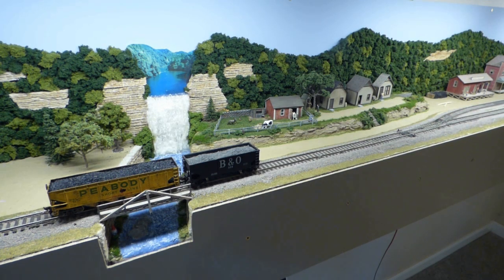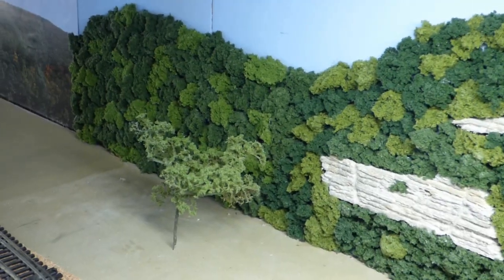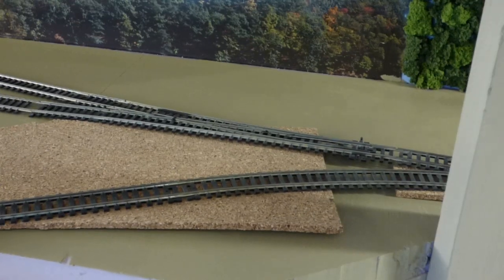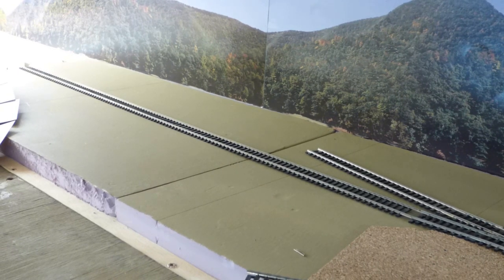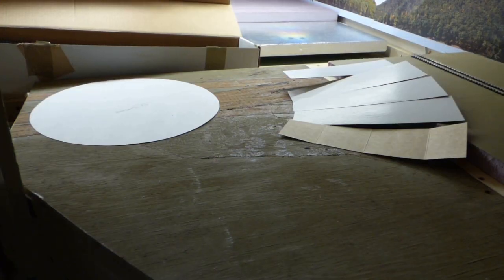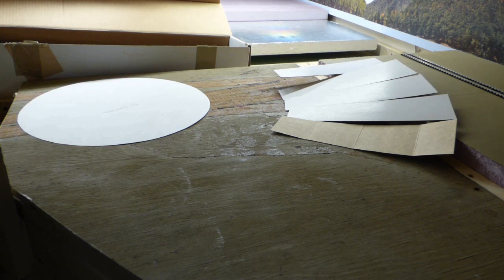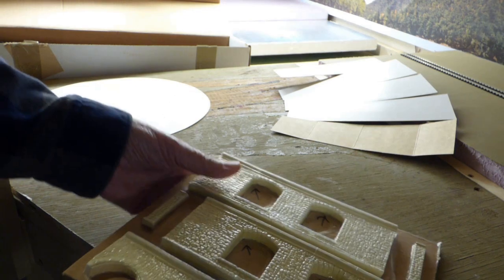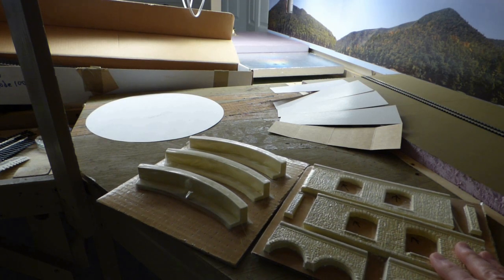Pondering My Turntable and Roundhouse Options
It is time to finalize the location of the turntable and roundhouse I plan on placing on the layout.  They take up a lot of real estate, so fixing that location is important.  Here is my ponderings...

The thumbnail photo for this video is the roundhouse on my old layout.